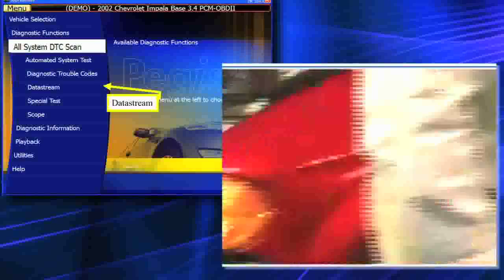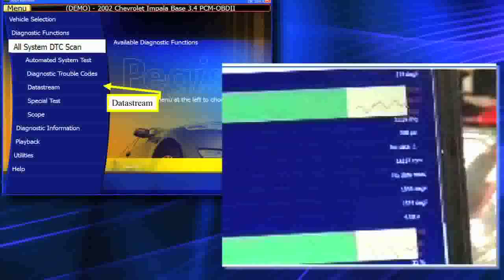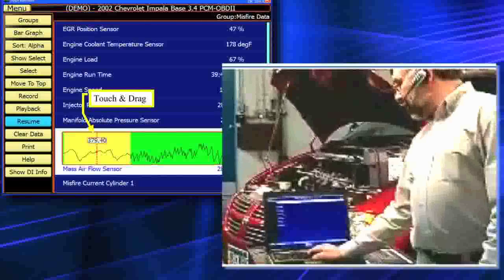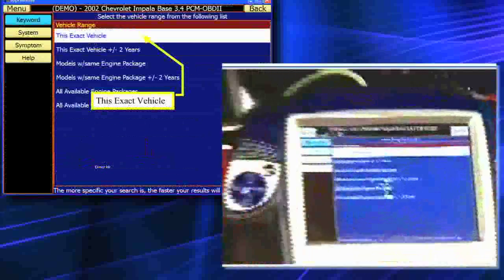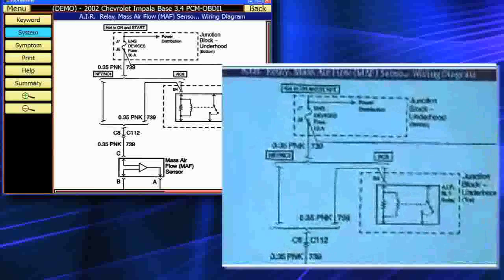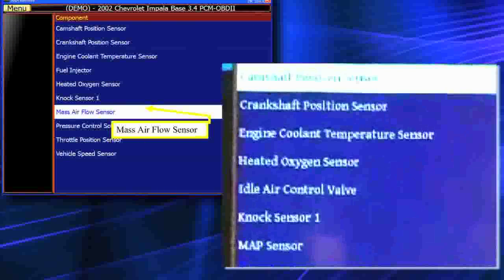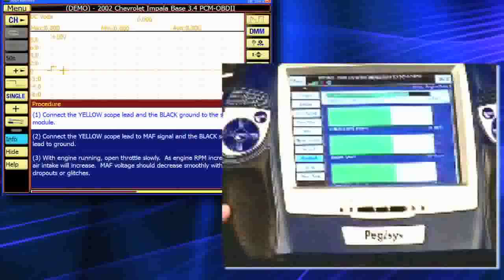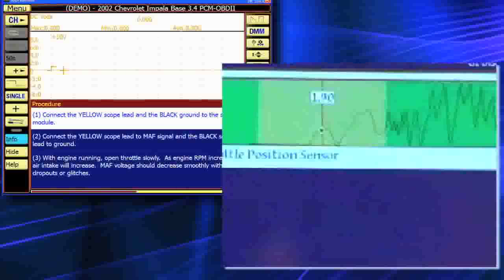Pegisys On-line Training Nov. 9, 2009 Part 4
Wireless Diagnostic Scan Tool Training, How to use the Pegisys, Tool set-up, Wireless set-up to the vehicle, Connect to Direct-Hit, Lab Scope use,  Mode 6, Datastream